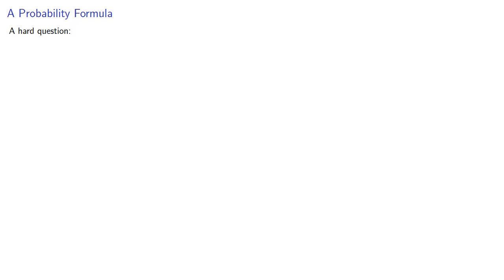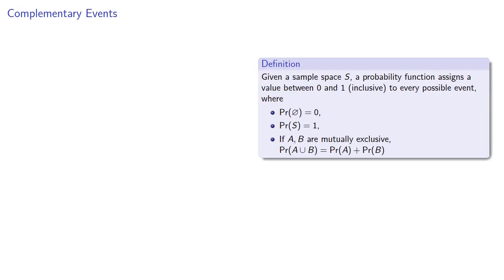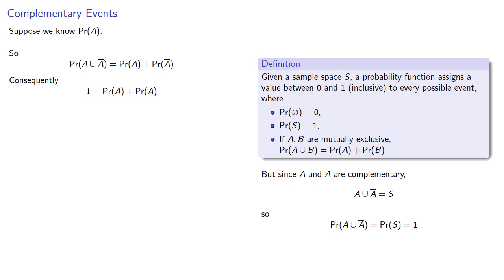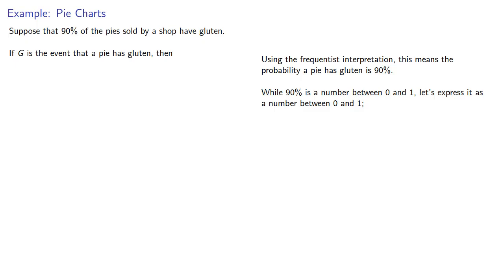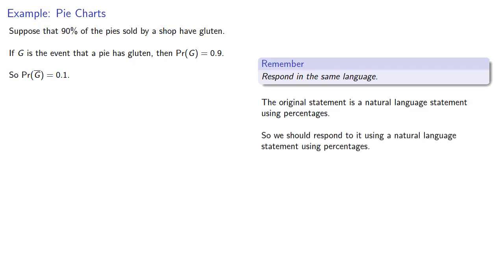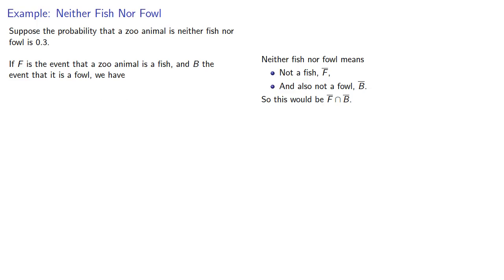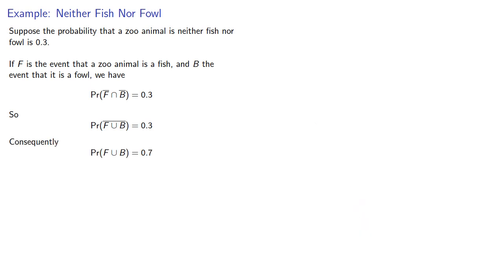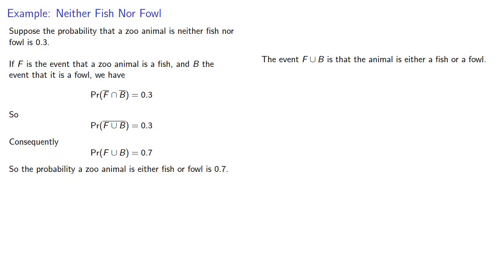Six Minute Math: Probability of Complementary Events